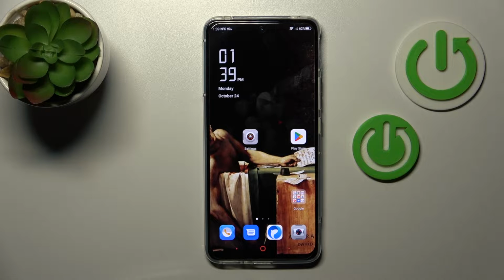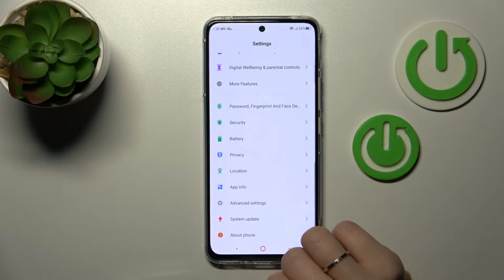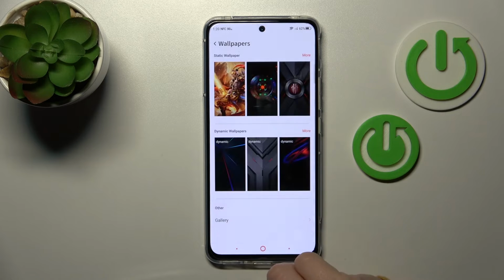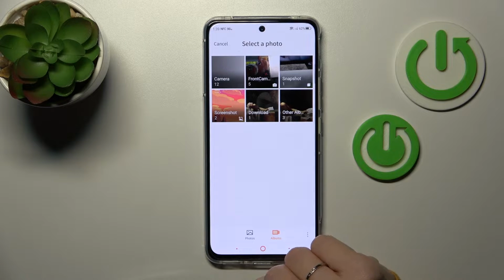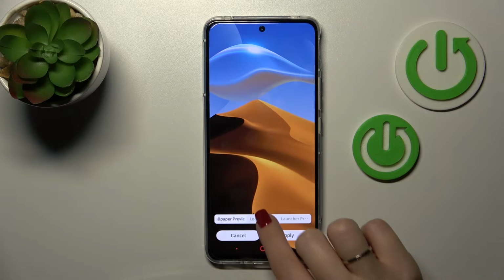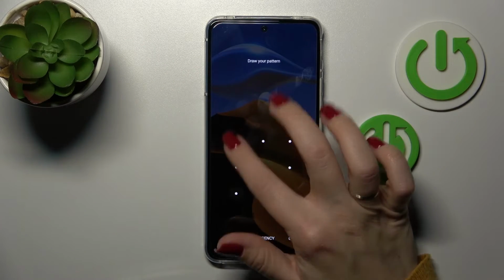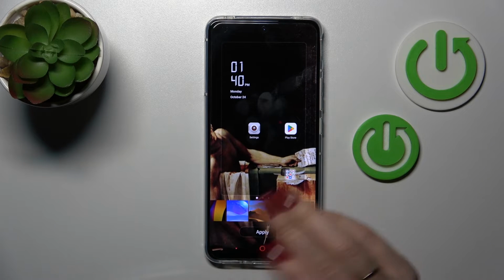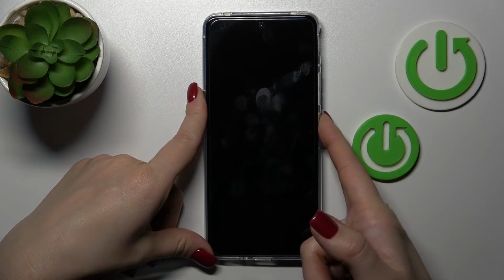How to Change Wallpaper in ZTE Nubia Red Magic 6R – Home Screen & Lock Screen Update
Check more info about ZTE Nubia Red Magic 6R:
Hello! We are presenting the video guide, where we teach you how to smoothly change wallpaper in ZTE Nubia Red Magic 6R. If you wish to update the screen of your ZTE device, stay with us, and learn how to get access to the display settings and choose the most liked picture on the ZTE Nubia Red Magic 6R desktop. Follow the whole instructions and refresh the look of the home screen and lock screen on your ZTE Nubia Red Magic 6R device.

How to set up Wallpaper in ZTE Nubia Red Magic 6R?
How to Change Wallpaper in ZTE Nubia Red Magic 6R?
How to update Wallpaper in ZTE Nubia Red Magic 6R?
How to update Lock Screen in ZTE Nubia Red Magic 6R?